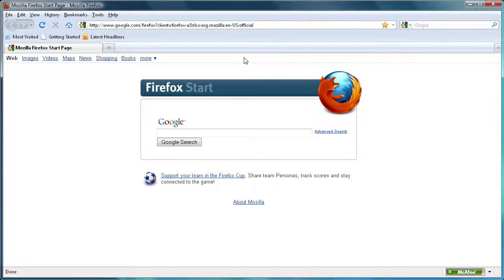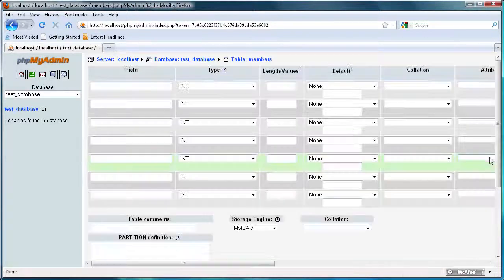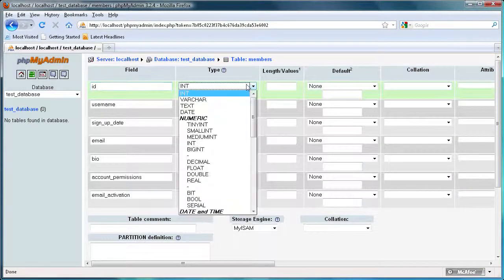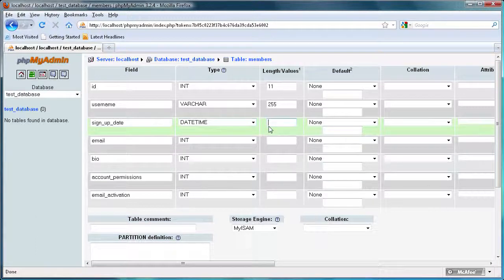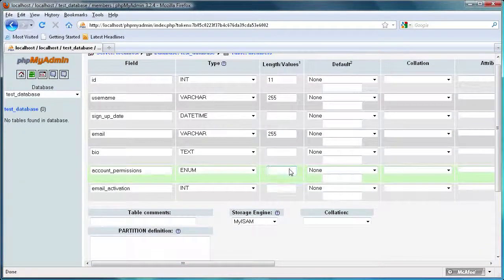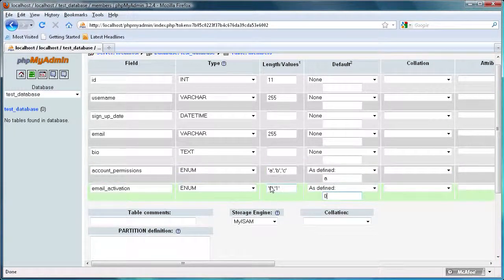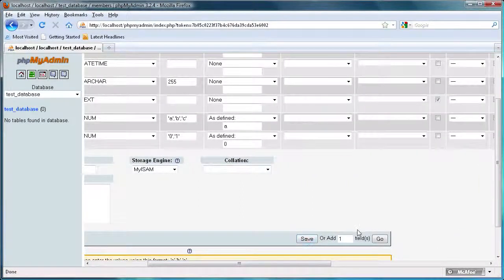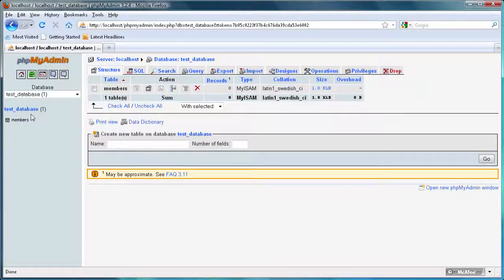PHP MySQL Tutorial Create a Database and Table in phpMyAdmin HD